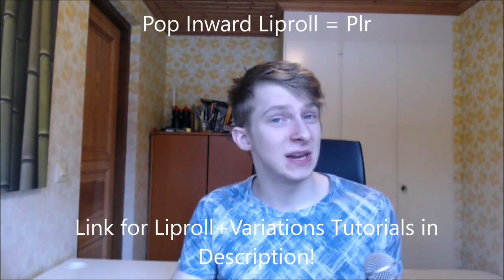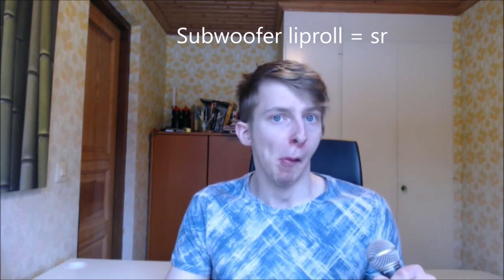NaPoM LIPROLL Pattern - "My Style Though" | Tutorial | 600 Subscribers Special! | NaPoM vs Mad Twinz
(Attention: When recording the video I thought NaPoM said "Pastado", but he really seems to be saying "My Style Though")
1
My style though,
( r-wob wob-wob wob wob wob-wob
wob wob wob-wob wob wob )x2

PIr Ir KIr Ir § ...
Klr Ir PIr Ir KIr Ir-Ir Ir KIr §
Klr lr Plr lr Klr lr §...

2
**HIGH PITCH**
Psr sr Ksr sr §...
Ksr sr-sr-sr Ksr sr § ...

**LOW PITCH**
Ksr sr-sr sr-Ksr wob wob-wob

**LOW PITCH**
Psr  sr Ksr sr sr sr Ksr
sr-sr-sr-sr pfssh
wob-wob wob-wob wob
Z Z Z Ksr sr Psr hey pfwob
pf ft pf ft pf ft

I post Wednesdays and Saturdays around 4 PM EST.

I do not take credit for any of the sound effects or any music in this video. Following songs were used in this video:
Intro: "Too Complex" by 6th sense

I'm most available on Instagram (cirbybeatbox), PM me! You could also add me on Discord (Cirby Beatbox#8879).

NaPoM LIPROLL Pattern - "Pastado" | Tutorial | 600 Subscribers Special! | NaPoM vs Mad Twinz

stusmta, s lite tst, pskLOV, labbar, dubbeli m. ma. ida,